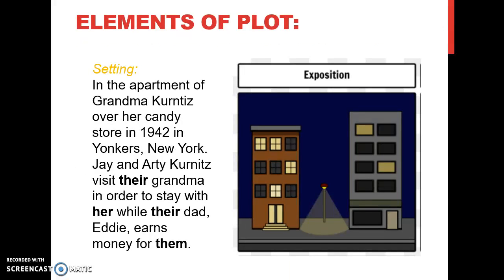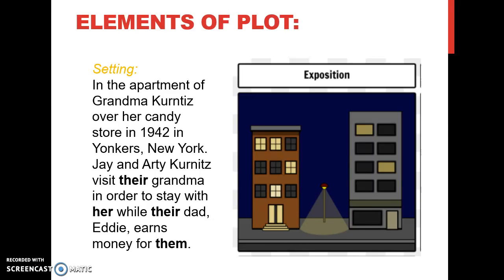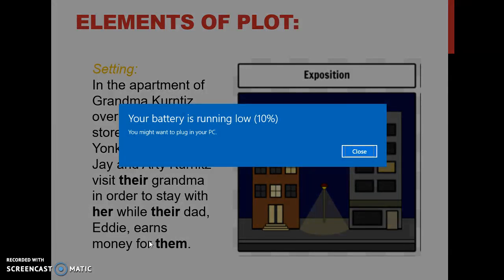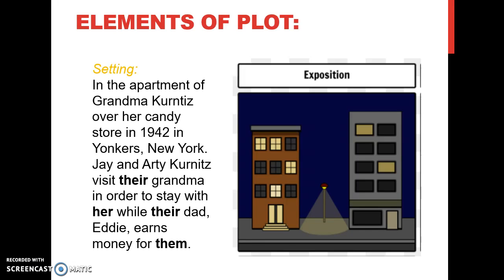Lost in Yonkers Part 1 with Ms. Amador (English 10B Unit 6)